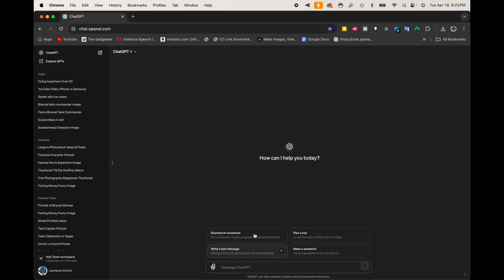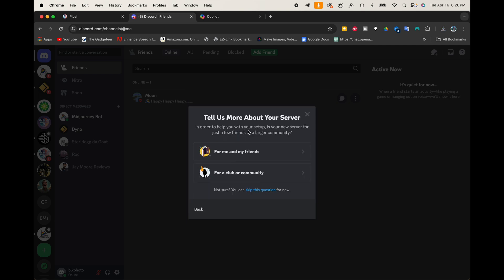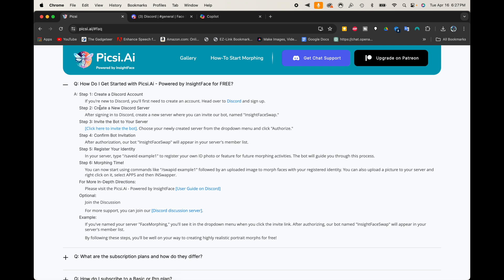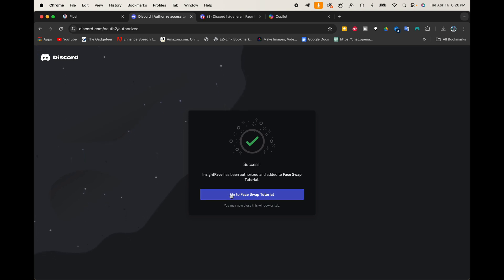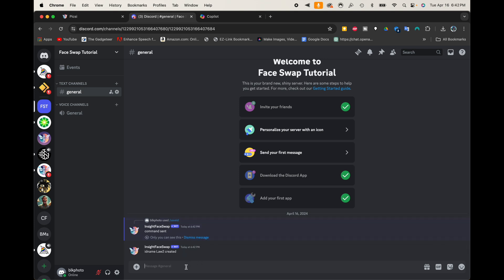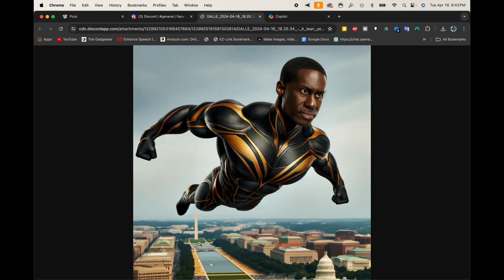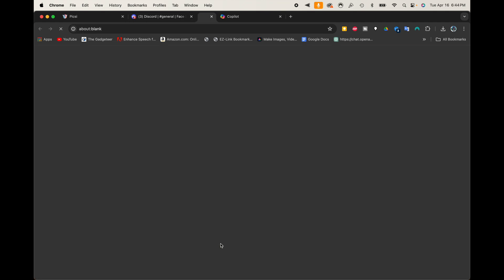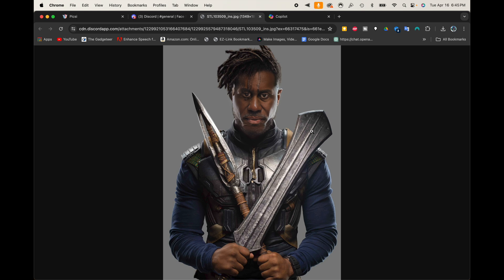How To FaceSwap Your ChatGPT Dall-E 3 Images Free In Discord